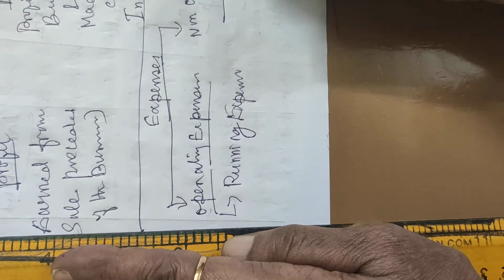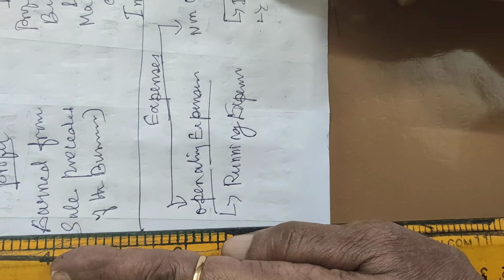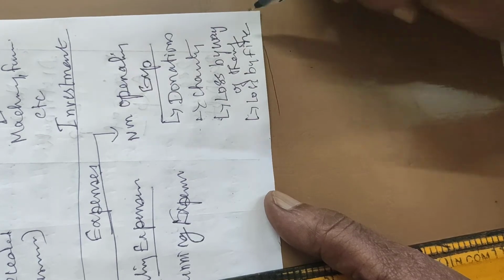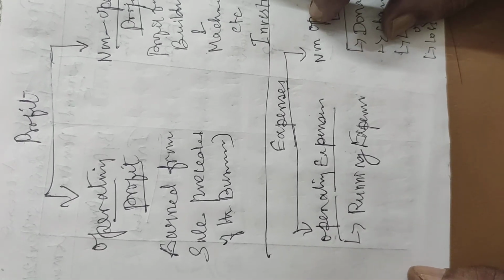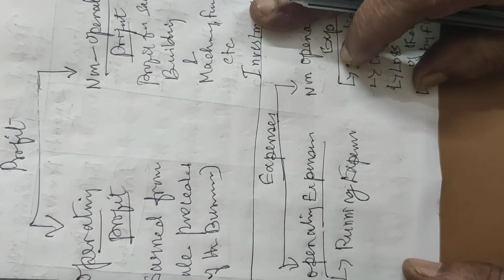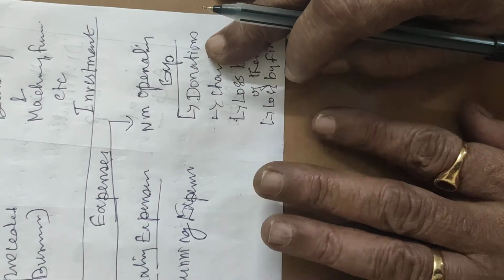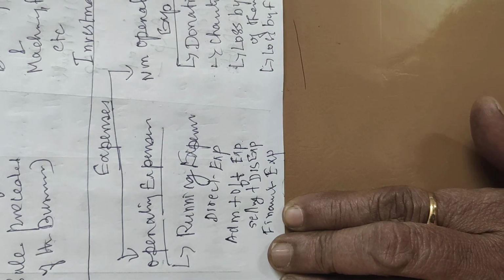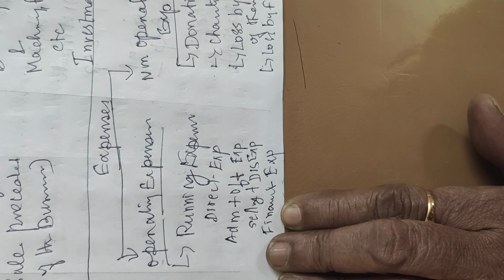Operating Profit & Operating Expenses.